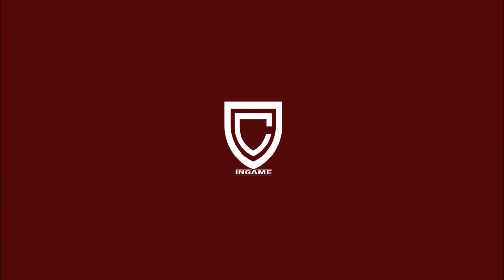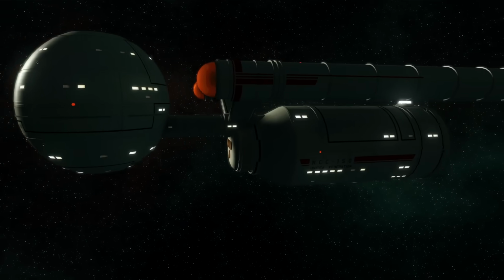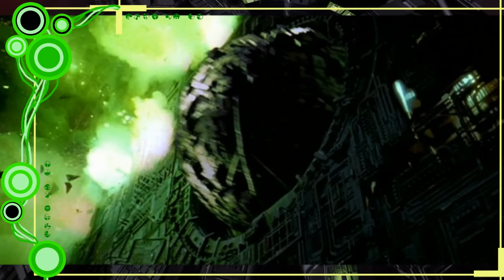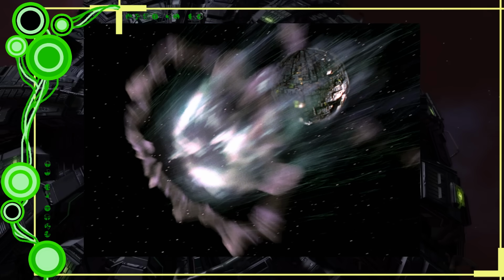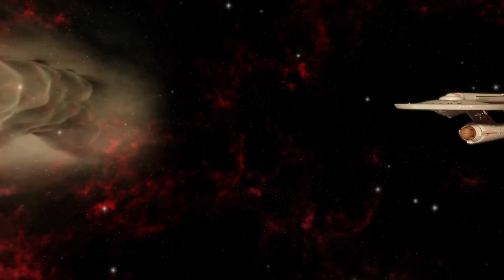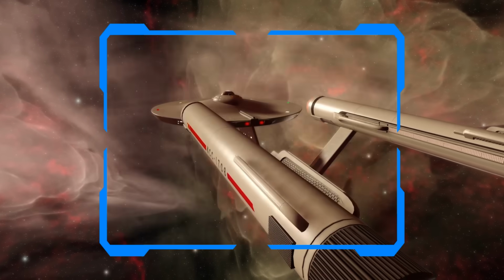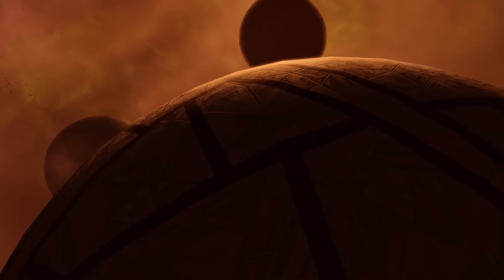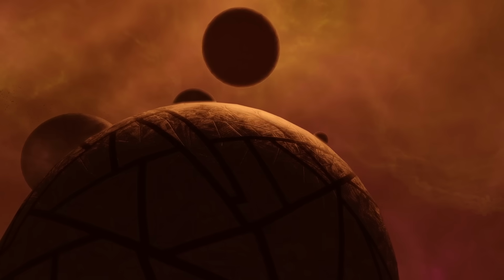6 Big Balls in Star Trek.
Hope this gets a chuckle at least. 6 science fiction orbs from Star Trek. Let's take a look at some infamous and famous rotund entries!